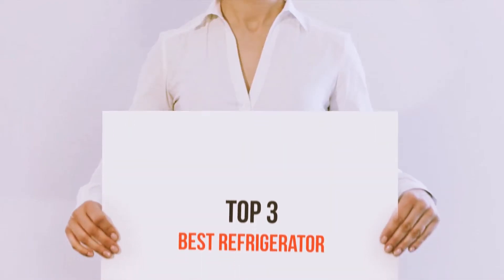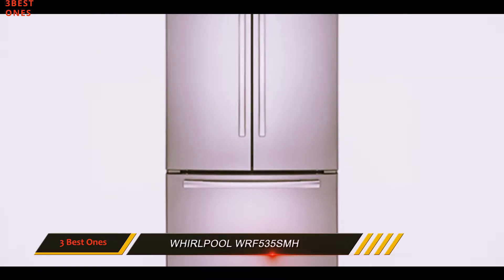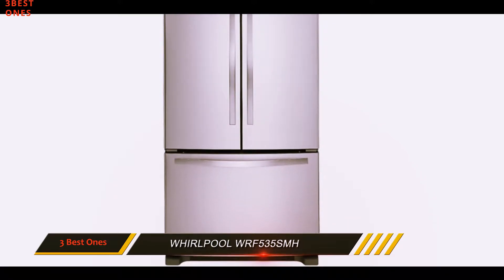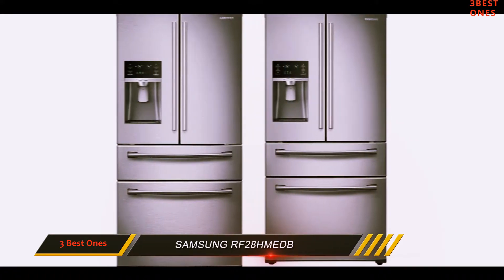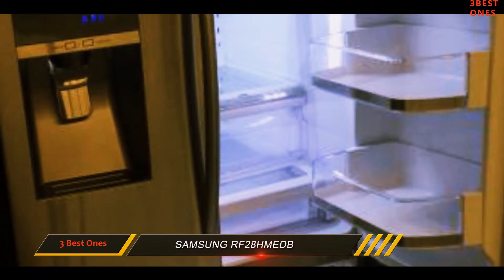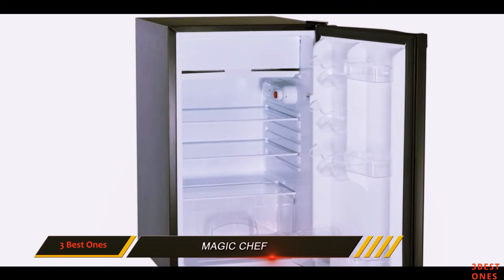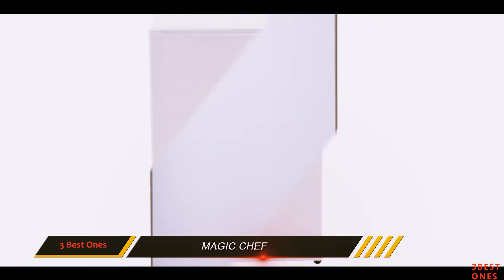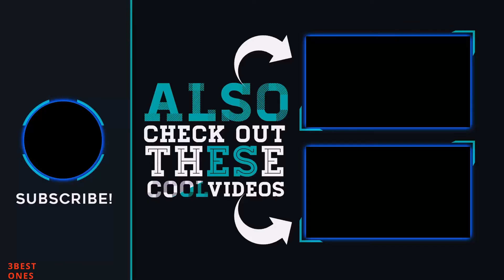Top 3 Best Refrigerator 2023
Here is the Updated Prices of the Best Refrigerator in 2023!

Things that we mentioned in this video:
1. Magic Chef - B00GF92U94
2. Samsung RF28HMEDB - B00IGAFT8Y
3. Whirlpool WRF535SMH - B00KAFRMBK